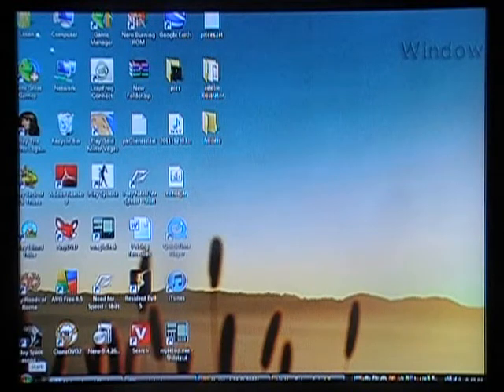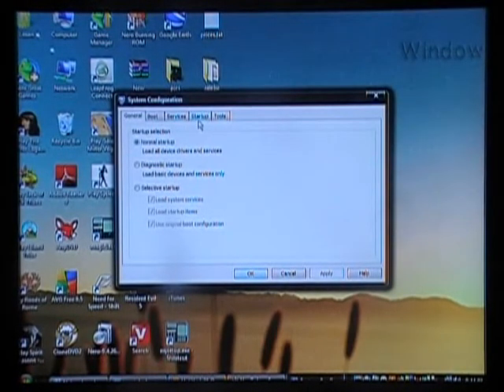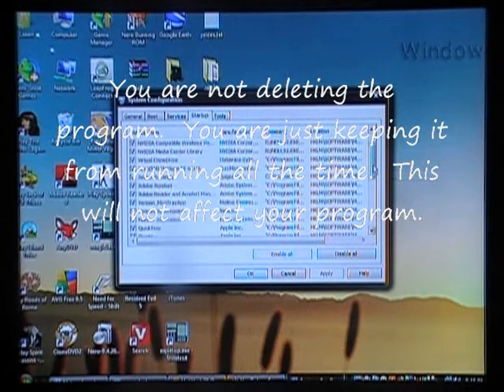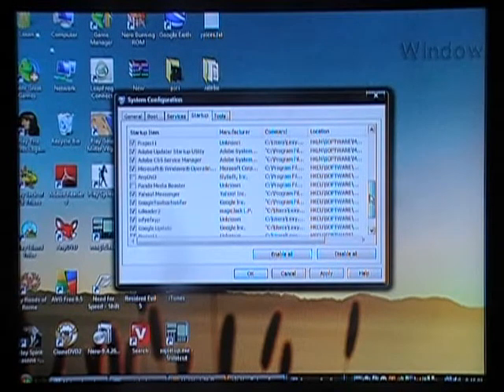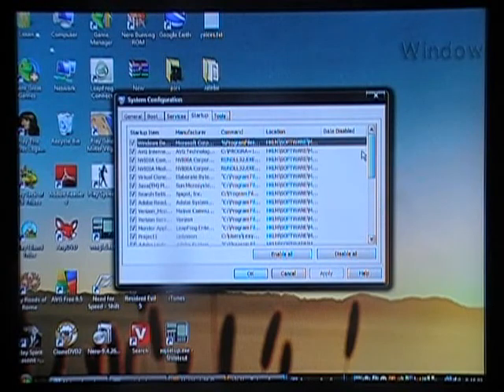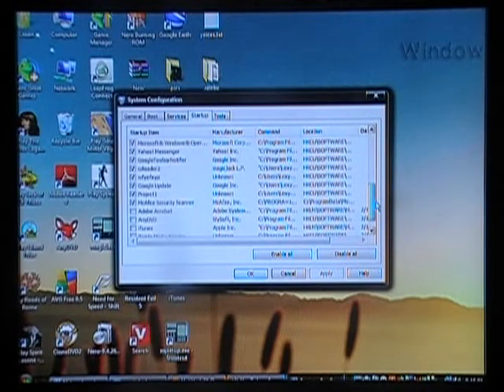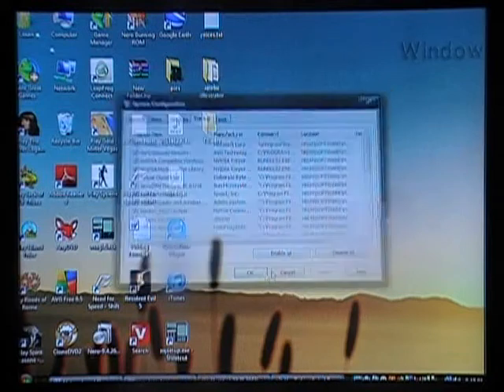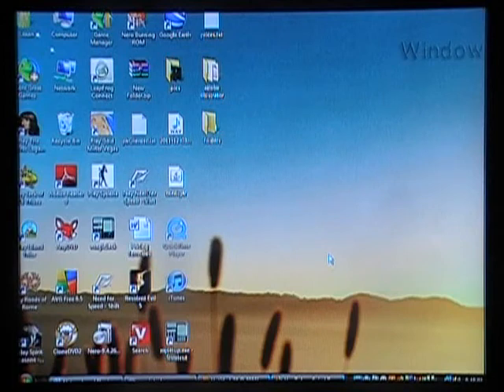how to make your computer faster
This is a short video on how to make your computer run faster.  These are just a couple of quick and easy tips on how to speed up your computer.